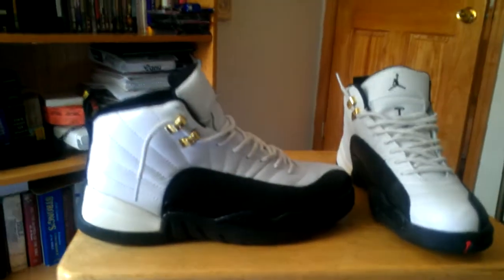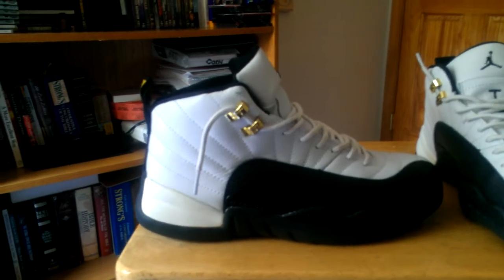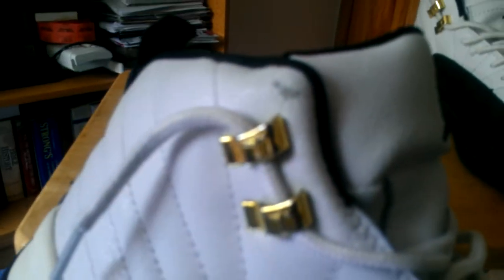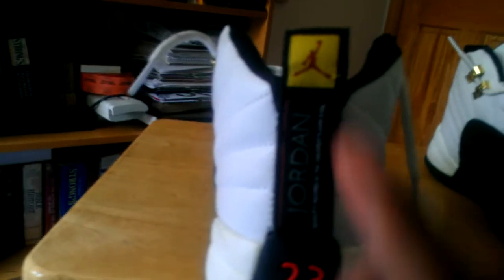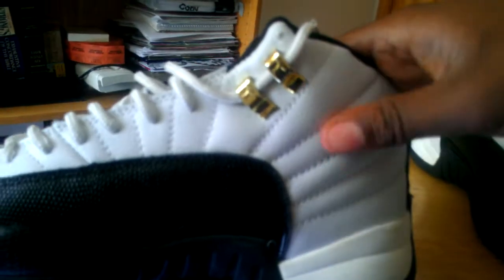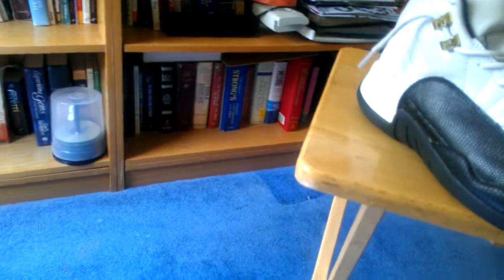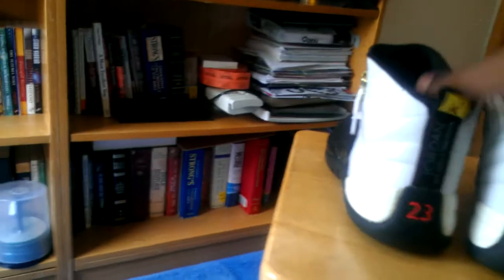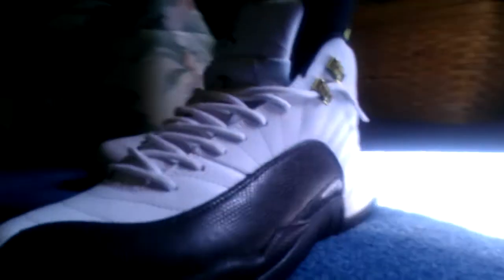Replica AAA Jordan taxi twelves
AAA Jordan Taxi Twelves.